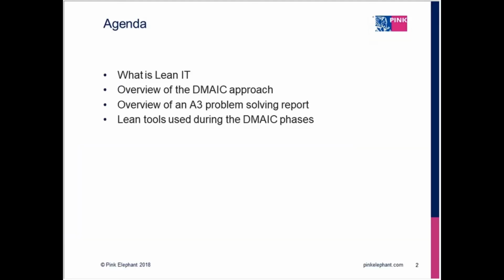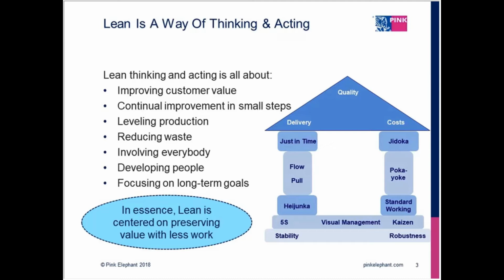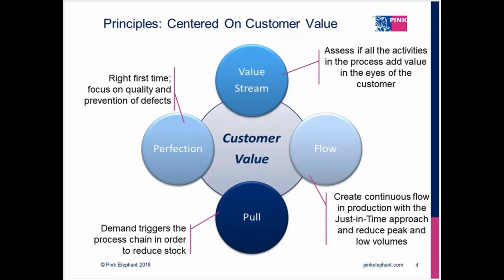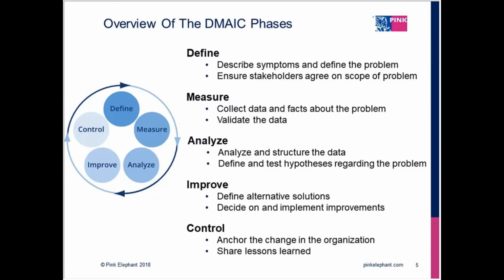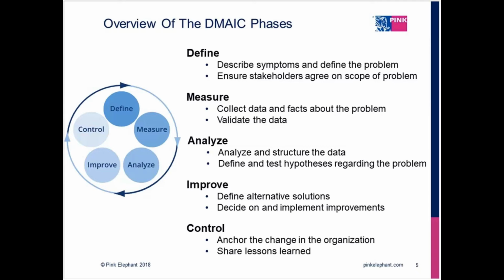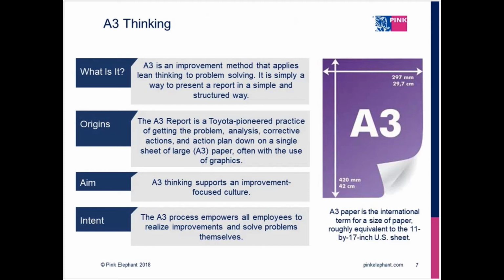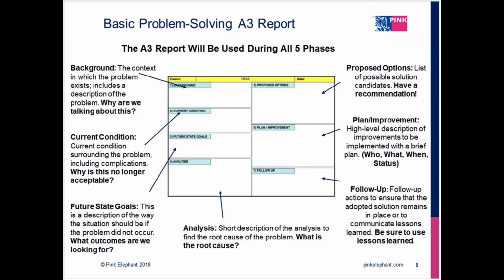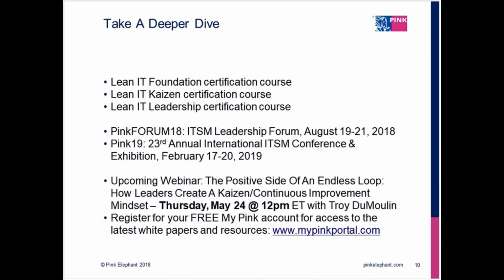A Conscious Coupling For Lean Kaizen – Problem Solving + The DMAIC Approach